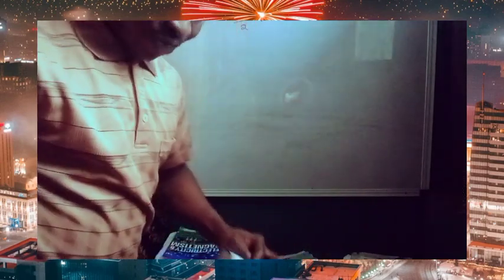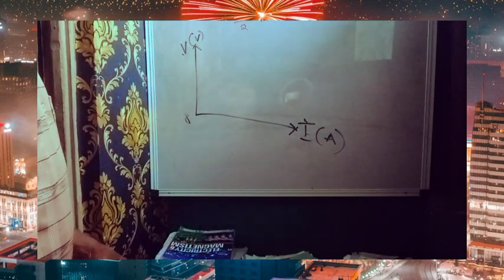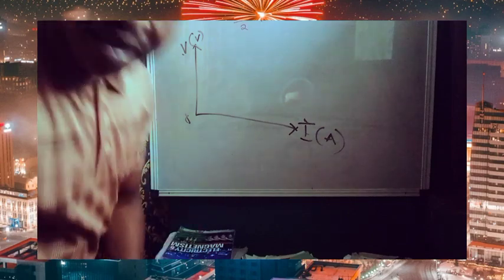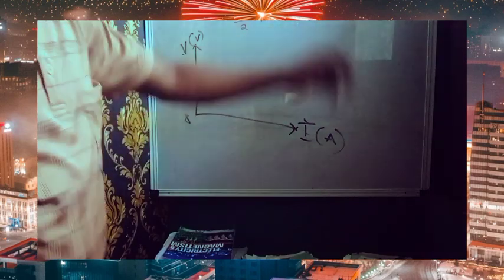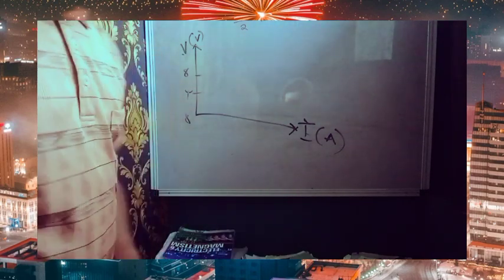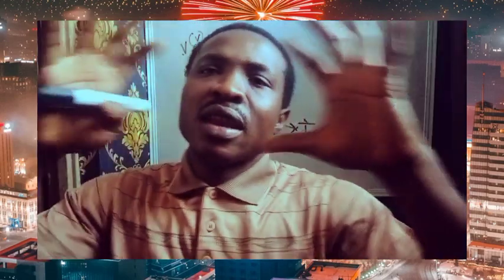PART 2:INTRODUCTION TO SECOND SEMESTER PHYSICS PRACTICAL AND EXPERIMENT PART 2 -MARKING SCHEME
In this part 2,I explained the marking guide and what to expect at the end of the graphing process

 @Physics experiments
 Physics practicals @ Physics demonstrations Physics Physics experiments at home DIY physics experimentsPhysics projects Physics lab demonstrations Physics experiments for students Physics practical videos